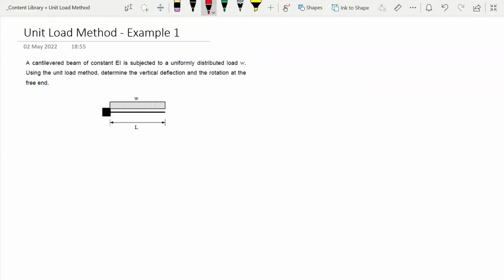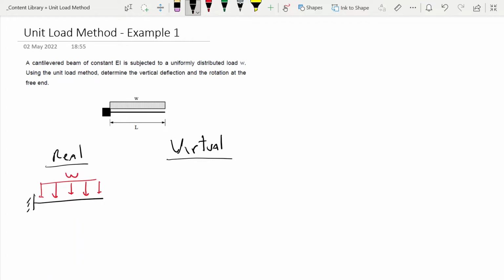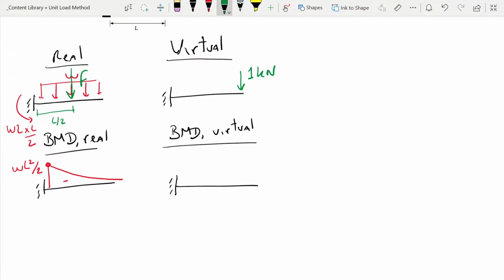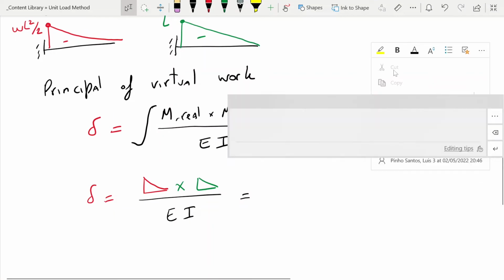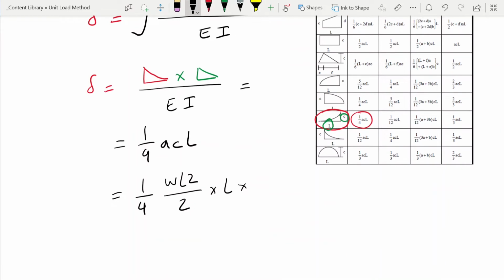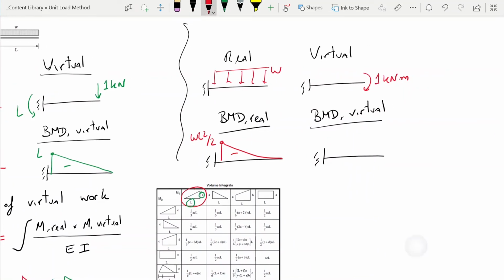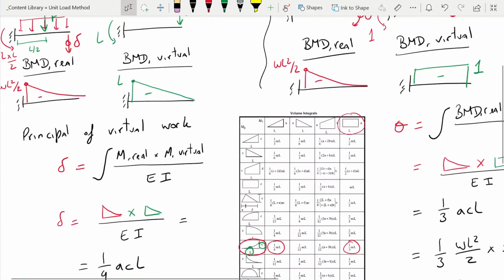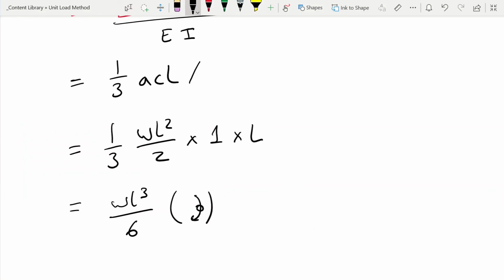Example 1 - Unit Load Method